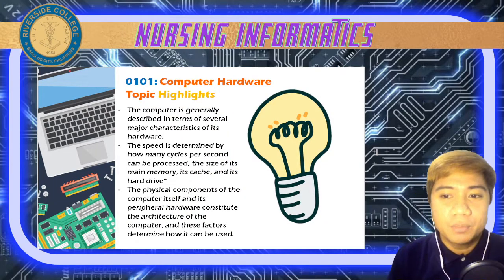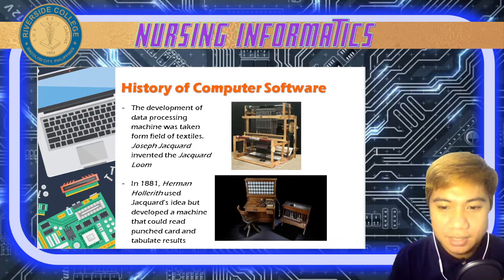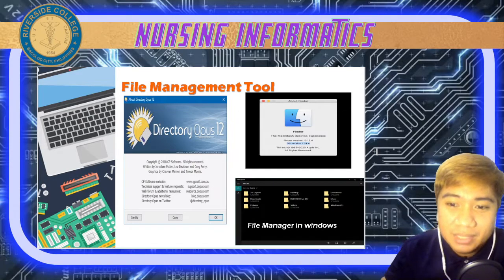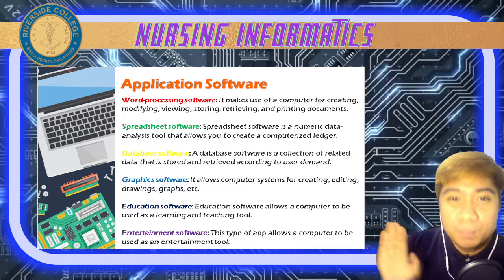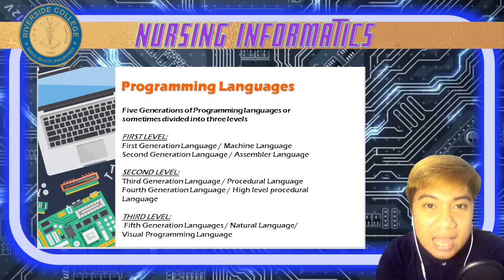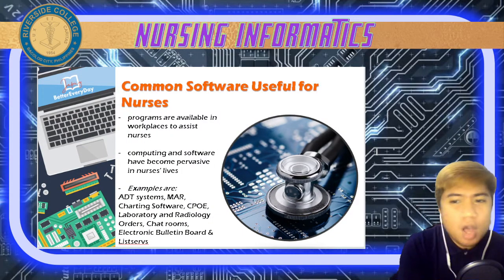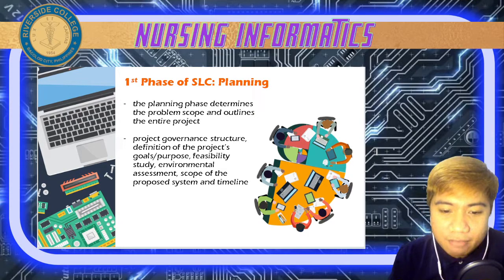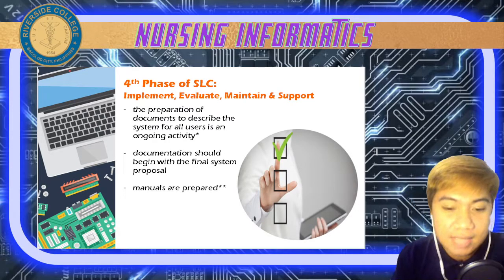Nursing Informatics Lab┃Lesson 2 Computer Software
This is a video lecture regarding Computer Software. Strictly not for distribution and for RCI-College of Nursing Students only.

Attendance and Assessment: For BSN2 Students, after watching the video, kindly answer the link provided below.